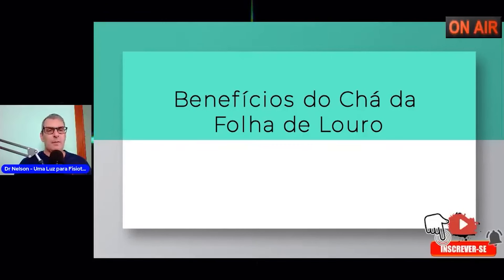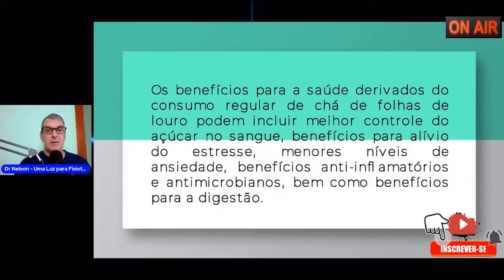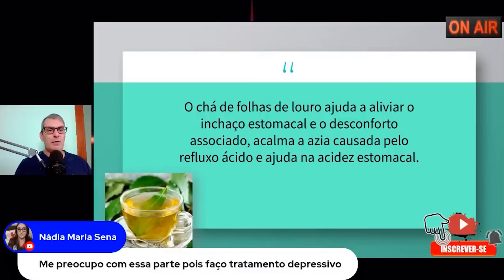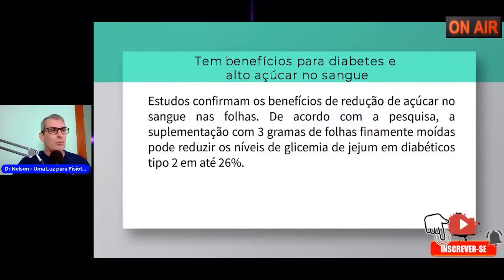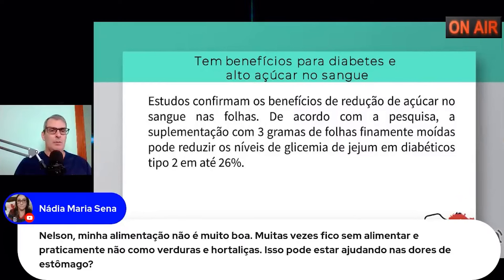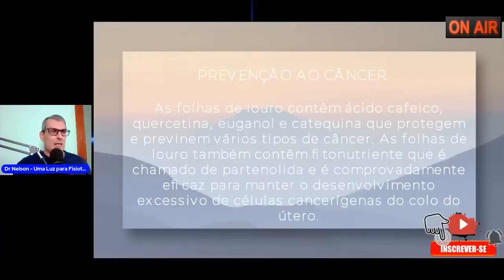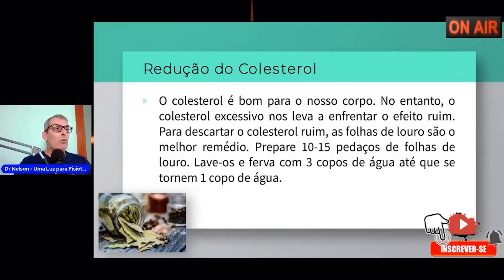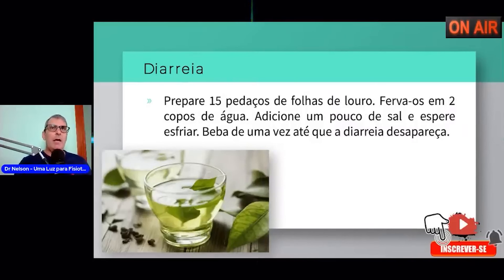Excepcionais Benefício da Folha de Louro. Dr Nelson Marques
Excepcionais Benefício da Folha de Louro.
Vídeo de Corte

O chá de folha de louro tem sido tradicionalmente utilizado em algumas culturas por suas propriedades medicinais. No entanto, é importante notar que as evidências científicas sobre os benefícios específicos do chá de folha de louro podem ser limitadas. Algumas pessoas afirmam que o chá de folha de louro pode ter os seguintes benefícios:

Digestão: O chá de folha de louro pode ajudar na digestão, aliviando desconfortos estomacais, gases e cólicas intestinais.

Propriedades anti-inflamatórias: Algumas pesquisas sugerem que o louro possui propriedades anti-inflamatórias que podem ser benéficas para o tratamento de problemas inflamatórios, como artrite.

Antioxidantes: As folhas de louro contêm antioxidantes, que ajudam a combater os radicais livres no corpo, potencialmente reduzindo o risco de doenças crônicas.

Propriedades antimicrobianas: Alguns estudos indicam que o louro pode ter propriedades antimicrobianas, o que significa que pode ajudar a combater infecções bacterianas e fúngicas.

Relaxamento: Algumas pessoas relatam que o chá de folha de louro tem propriedades relaxantes, ajudando a aliviar o estresse e promover o relaxamento.